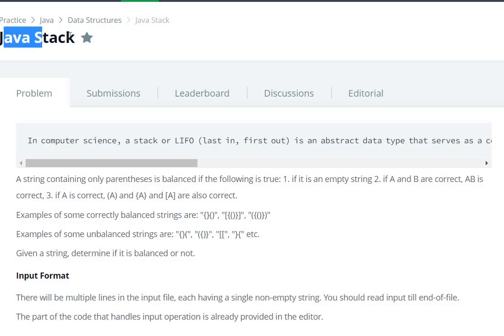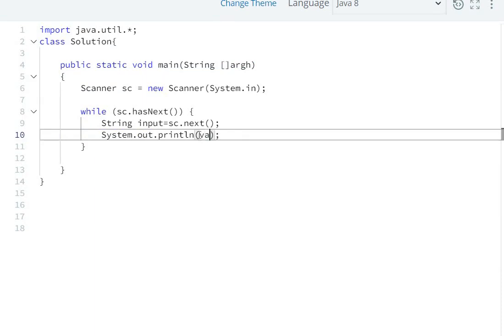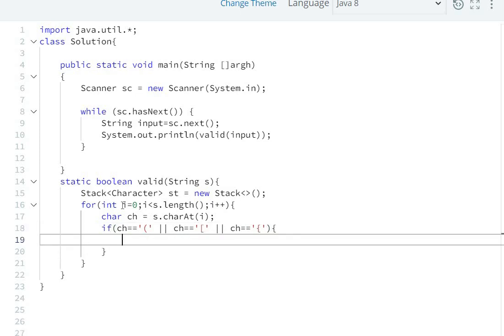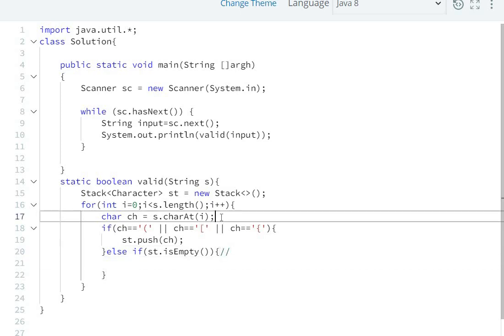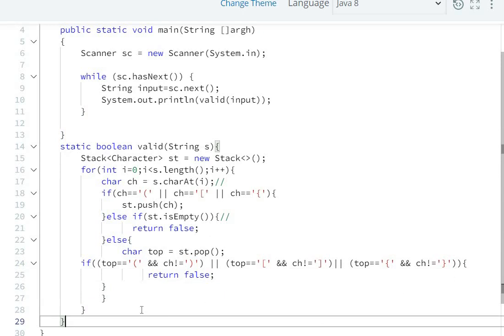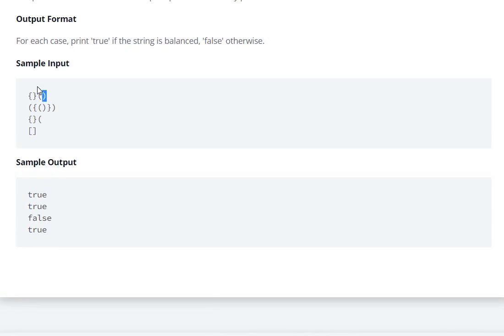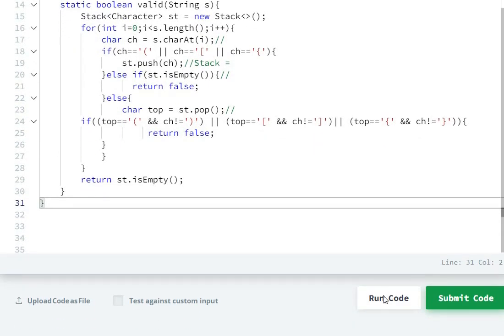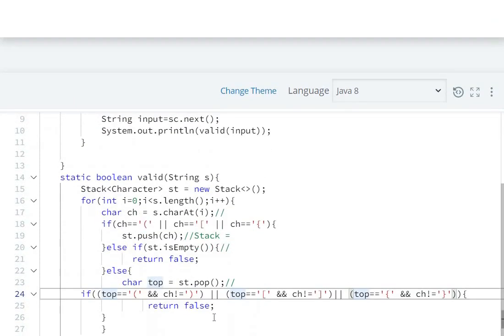java stack hackerrank solution | realNameHidden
Java Stack Hackerrank Solution

hackerrank
hackerrank solutions
hackerrank practice
hackerrank questions
hackerrank challenges
hackerrank problems
hackerrank java
java hackerrank